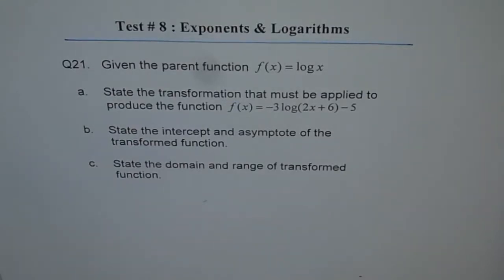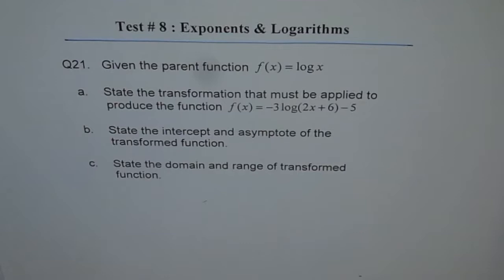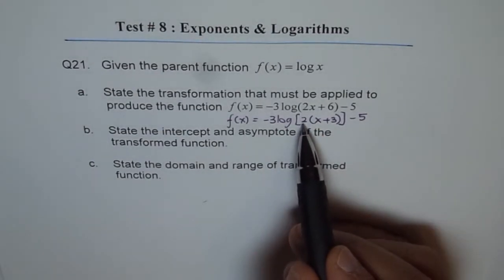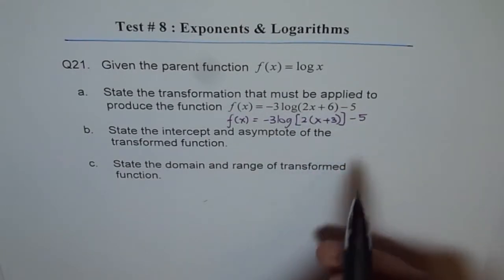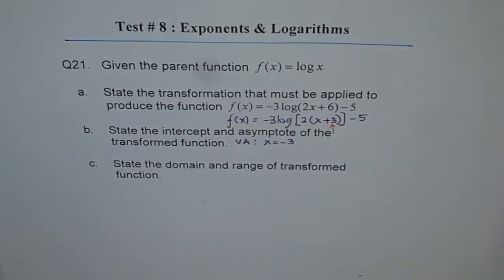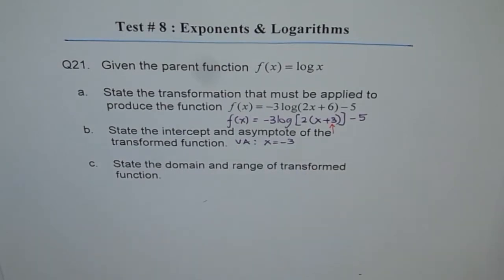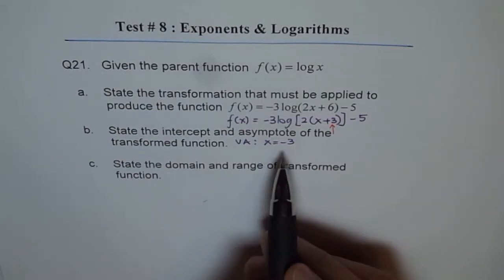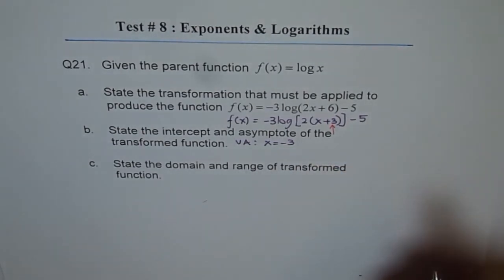Transformation Domain Range Intercepts of Log Q21